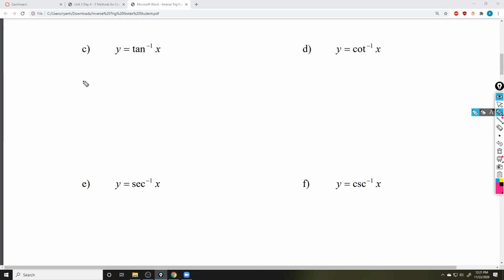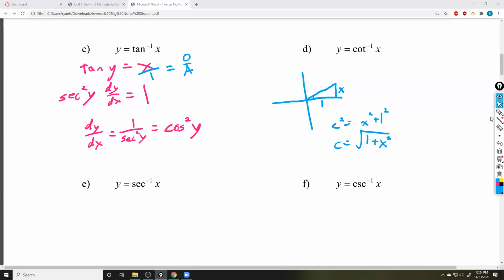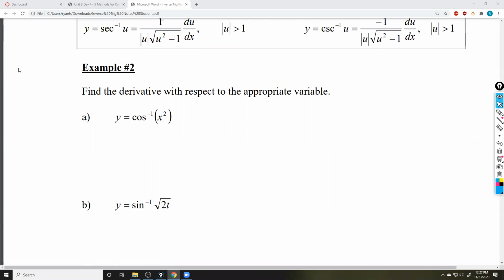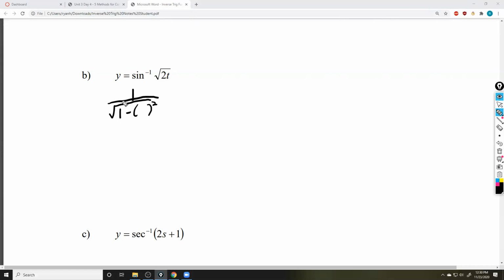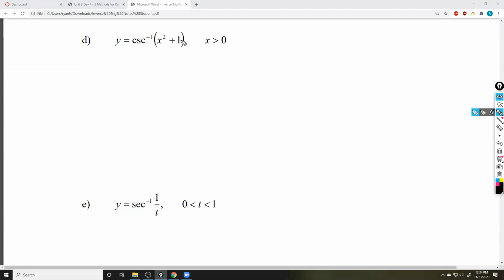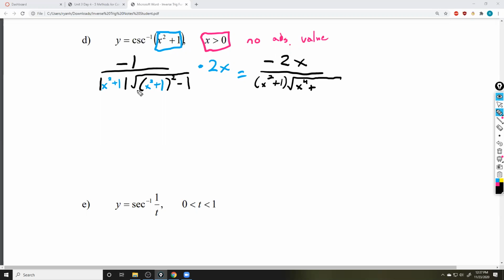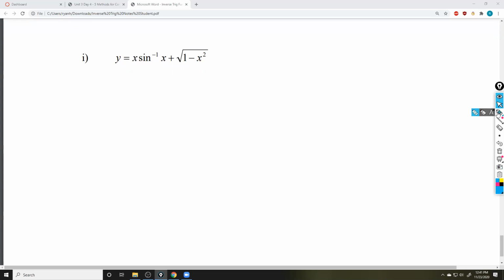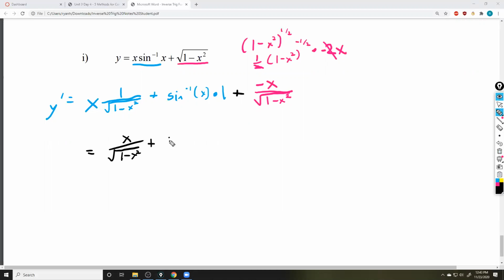Inverse Trig Derivatives (11/23/20)